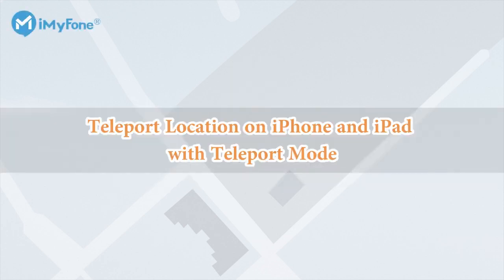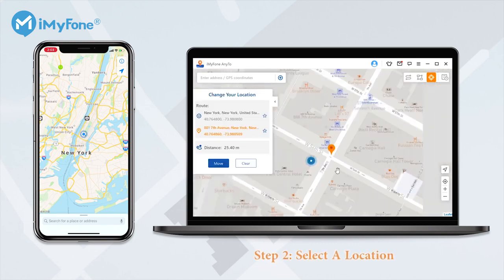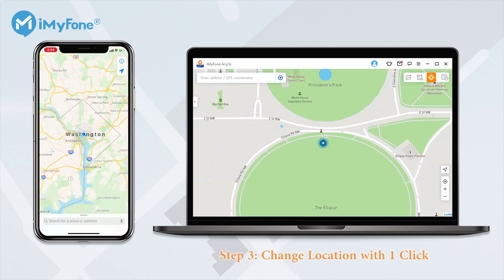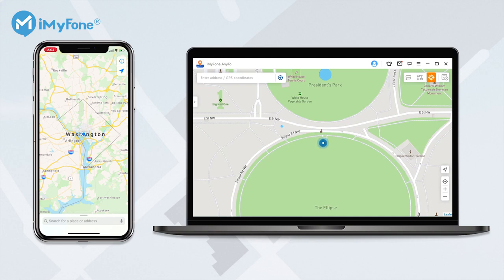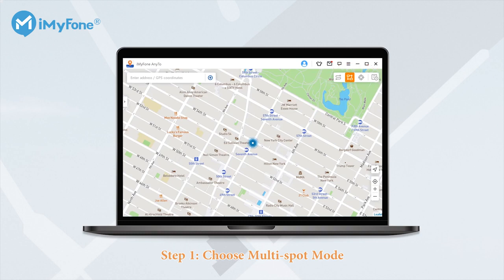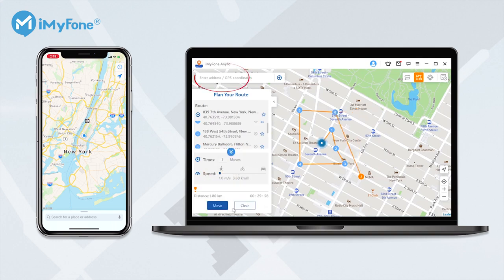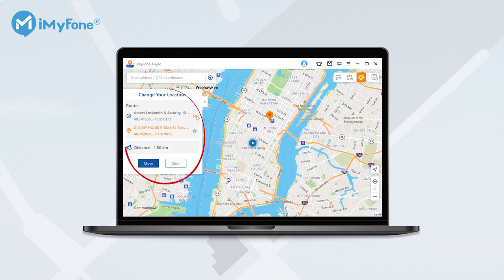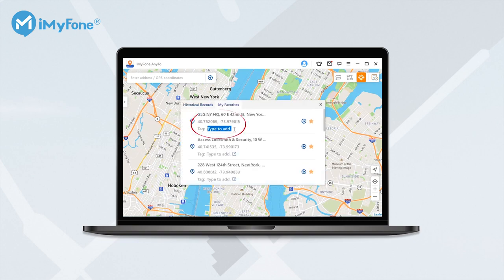iMyFone AnyTo Complete Beginners Guide （Change Location to Anywhere for iPhone and iPad）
In this video we will show you how to change location to anywhere for iphone and ipad with iMyFone AnyTo.